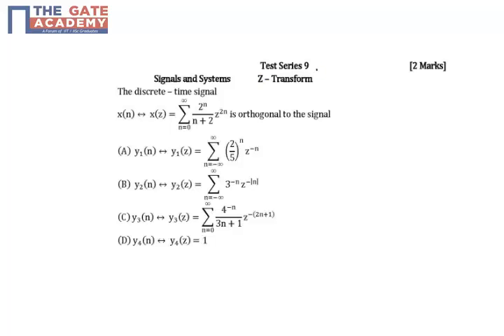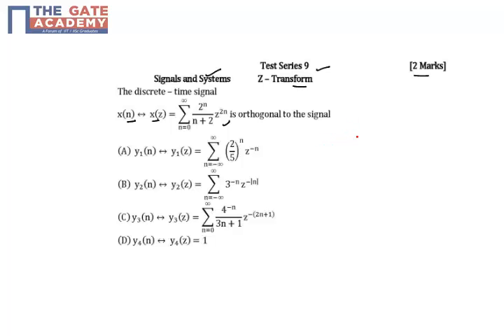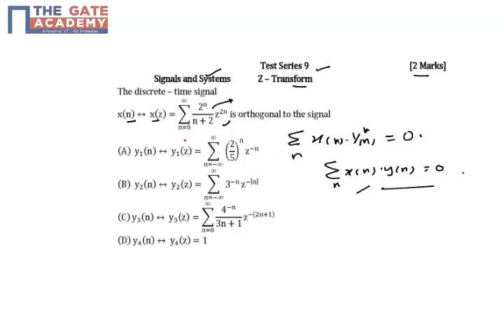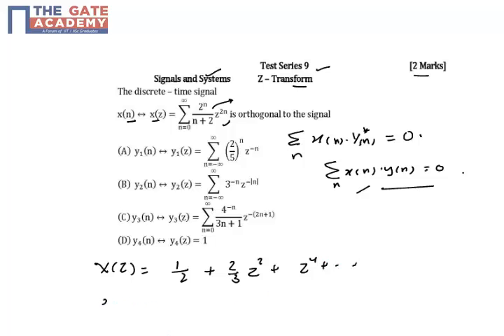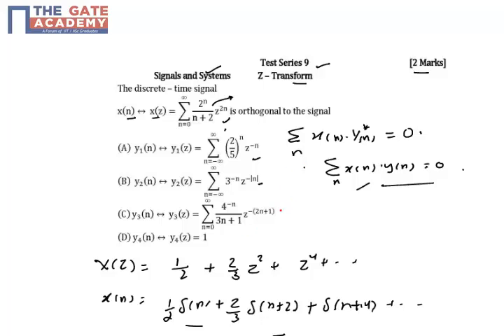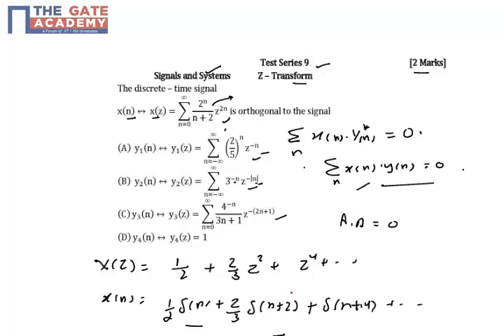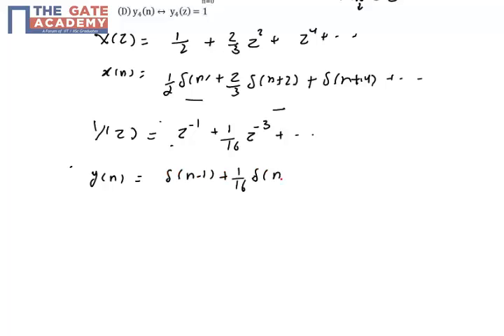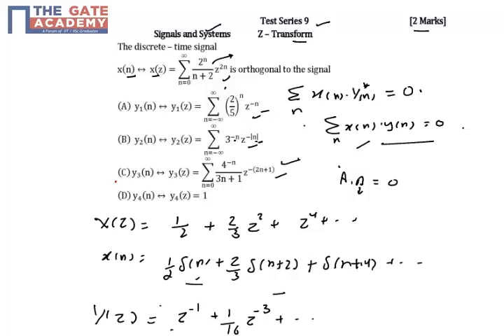GATE 15 ECE TS 9 Q No 33